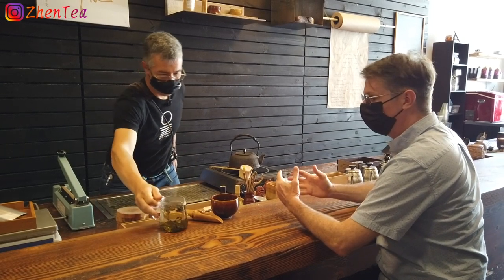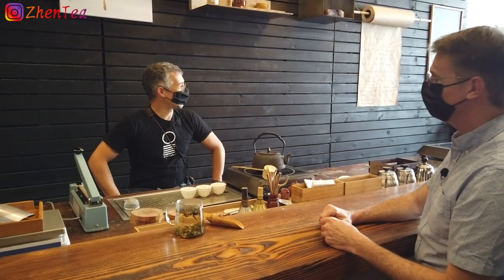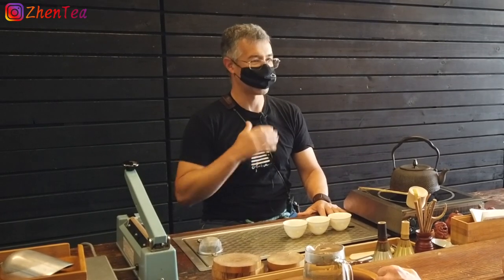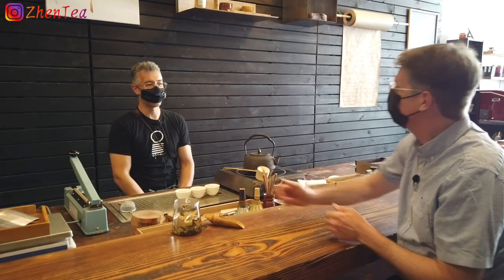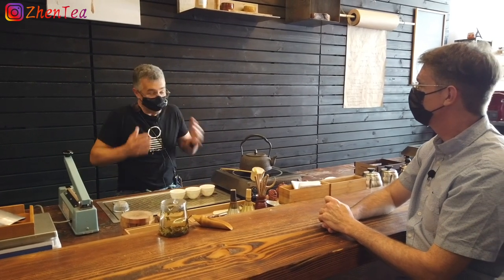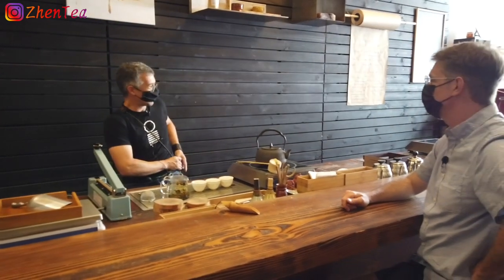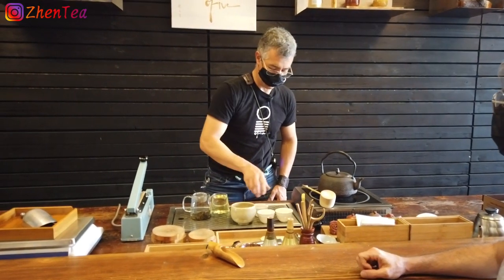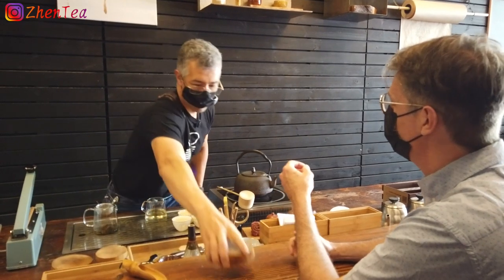Visiting O5 Rare Tea Bar| Vancouver tea house | ZhenTea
We met Pedro, co-founder of O5 rare tea bar, a few years ago at a Toronto tea event. It was brief but we had a really nice chat. So when we planned a visit to Vancouver, O5 naturally became a must-see destination. Not to mention it's a legendary tea house in the tea community. Pedro was super nice to spare us some time in his busy schedule and shared some of his teas with us. We had such a great time chatting and sipping. This video captures one of the tea we drank, Bancha, a Japanese tea. Being in the room with Pedro, we really felt his intense and sincere passion for tea and his lively personality. I hope you can feel the same watching the video. Be sure to visit O5 when you are in Vancouver. You'll love it there!